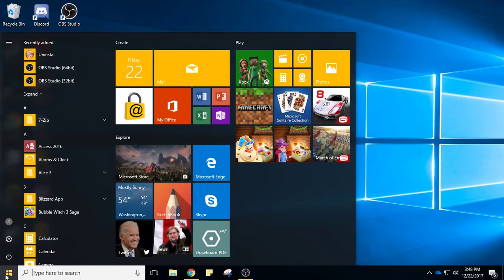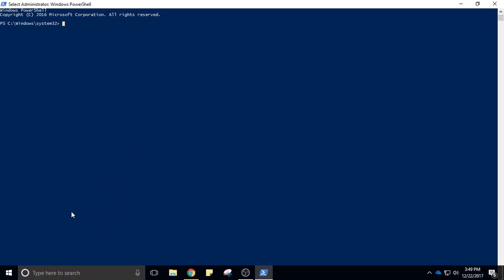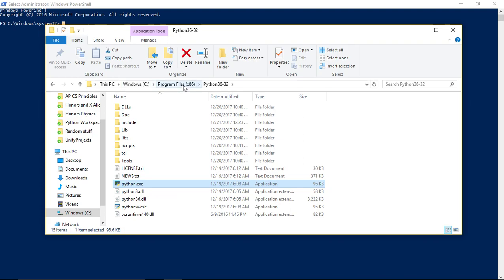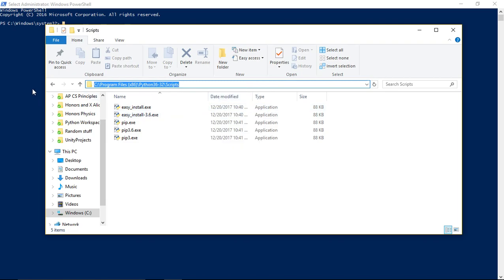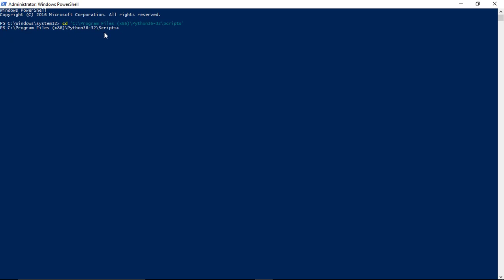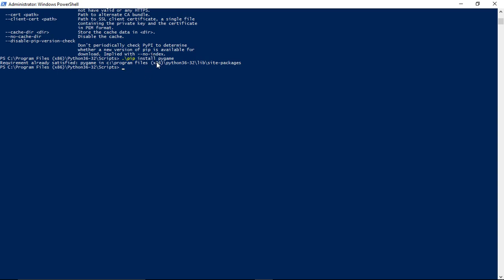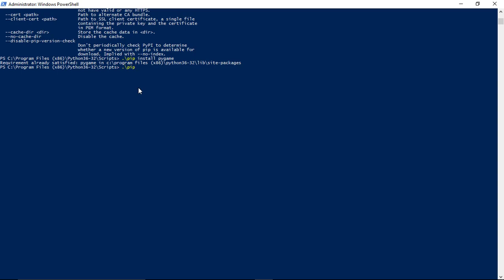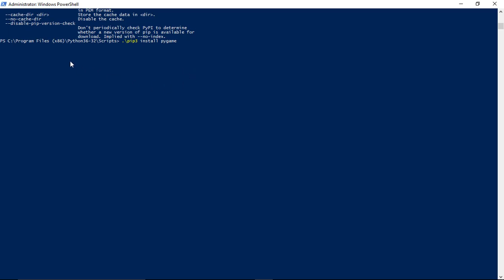Installing Pygame on Windows 10 with PowerShell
An alternative solution for Windows users if the Eclipse installation didn't work.